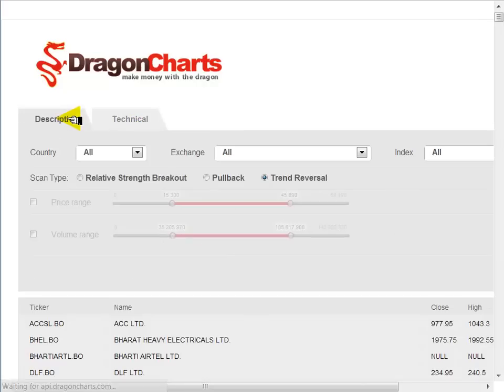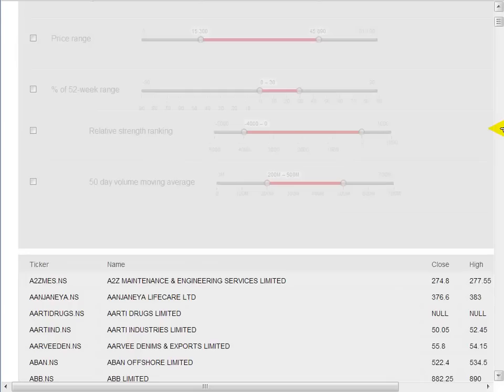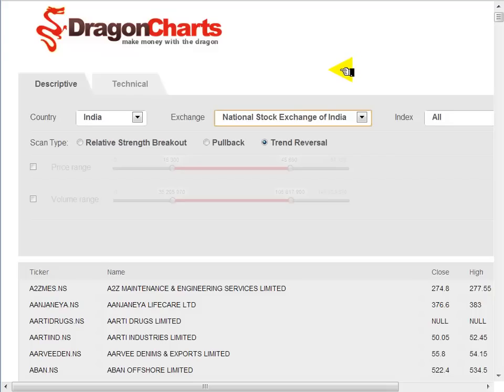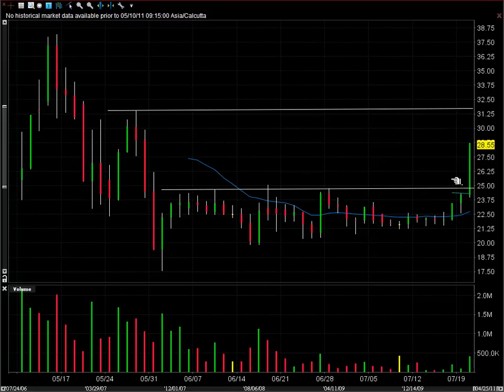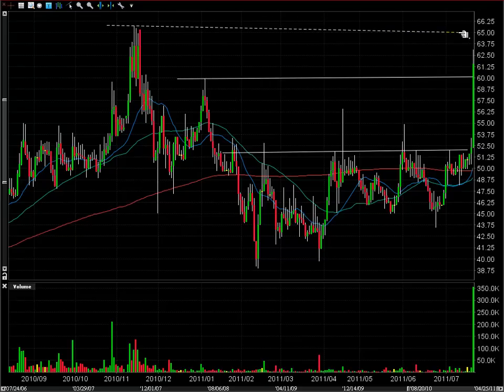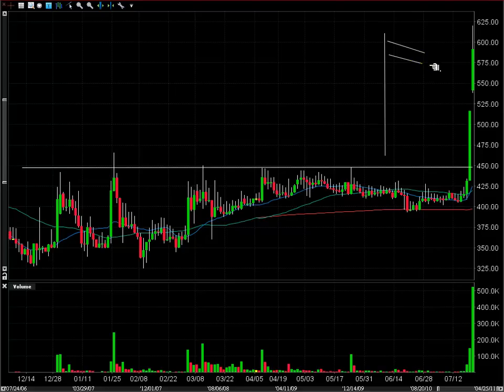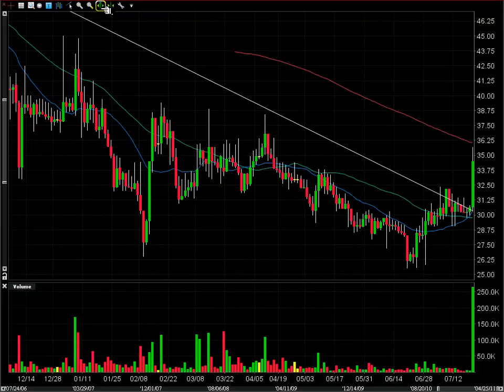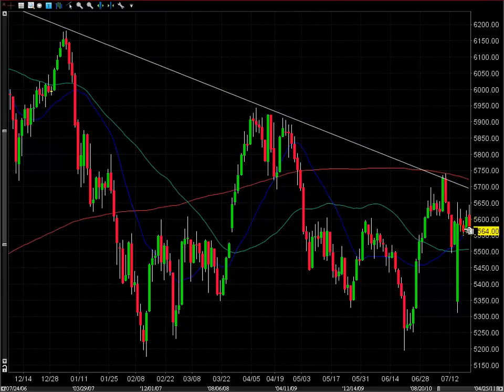Top Indian stock picks and technical analysis - From new Asian stock scanning software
After taking a sneak peek at our brand-new Asian stock scanning software, DragonCharts analyzes the technical chart patterns of some of the strongest stocks traded on the National Stock Exchange of India. Educational and actionable.